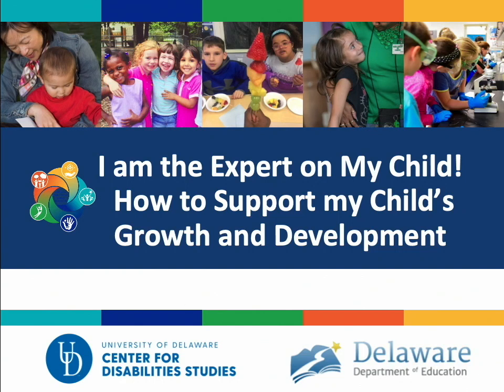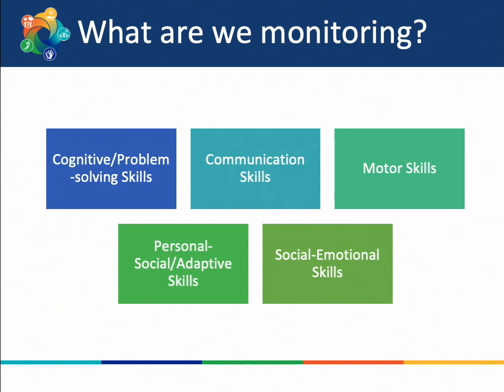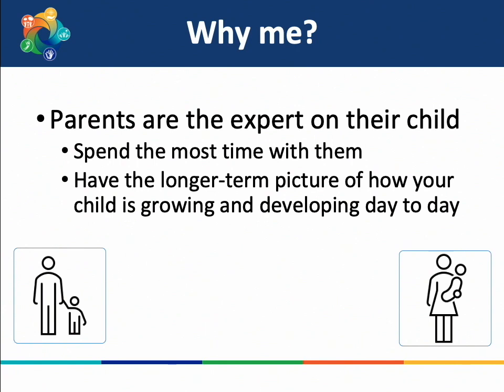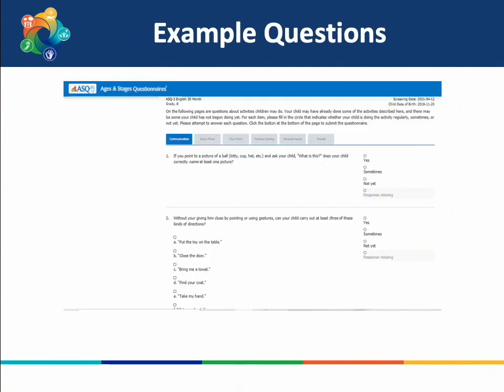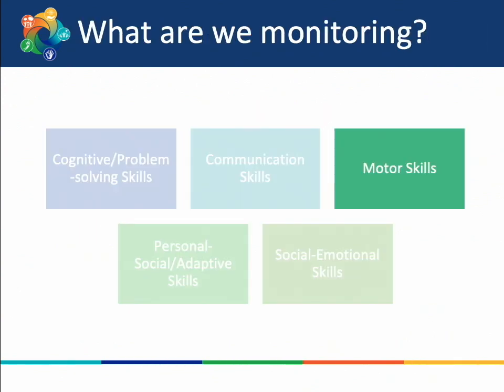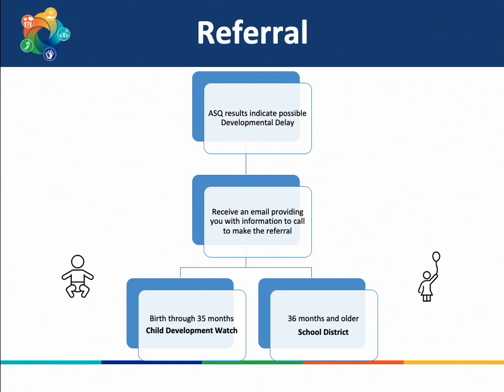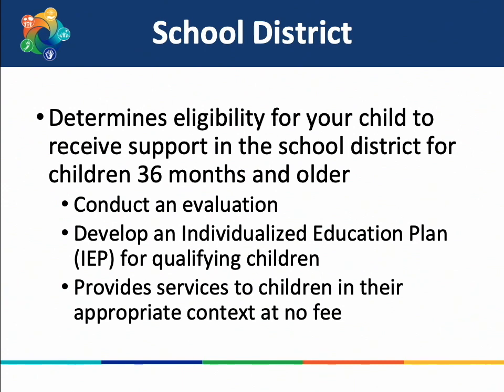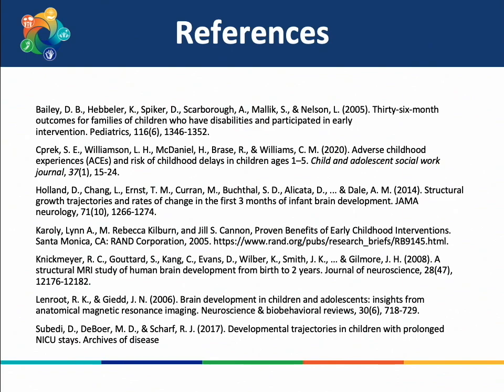I am the Expert on My Child! How to Support my Child’s Growth and Development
Designed for families to learn the differences between developmental monitoring and developmental screening for young children ages birth through five as well as how to support their children as they grow and learn.

This training was developed by the University of Delaware Center for Disabilities Studies in collaboration with the Delaware Department of Education Office of Early Learning.

This work was supported in part by a sub-award from the Association of University Centers on Disabilities/Centers for Disease Control and Prevention cooperative agreement (6 NU38OT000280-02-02).